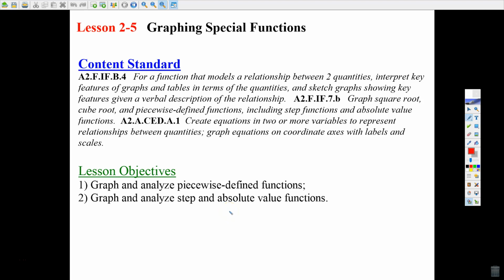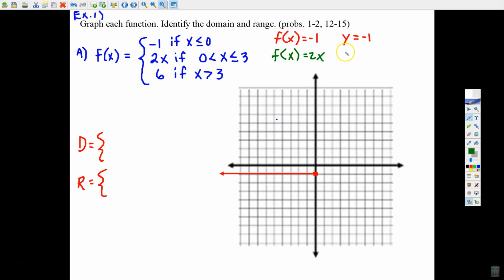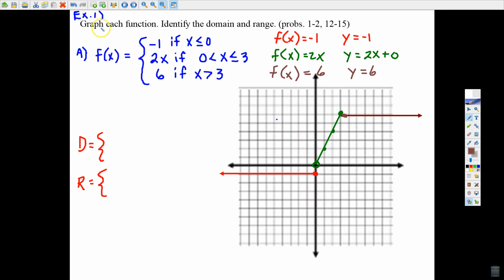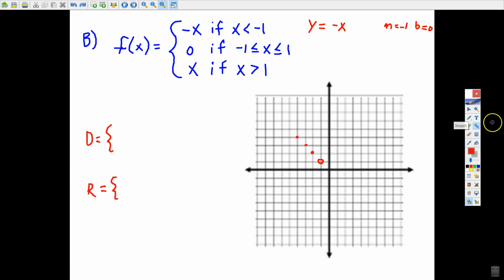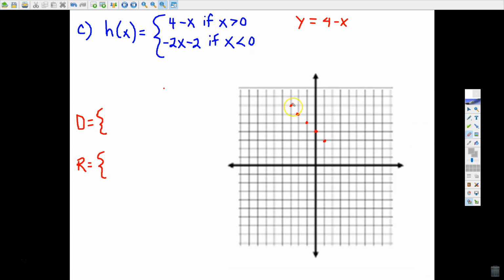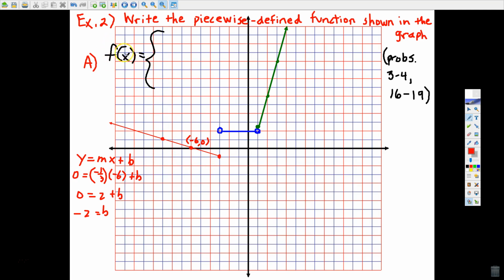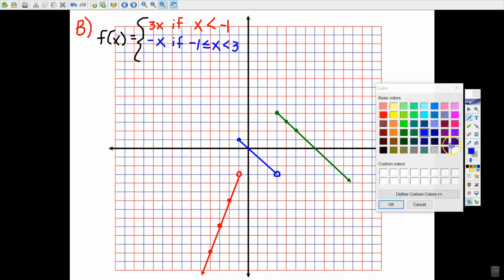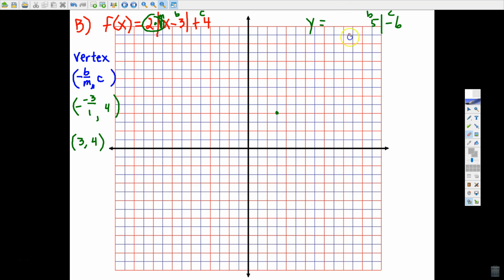Lesson notes 2 5